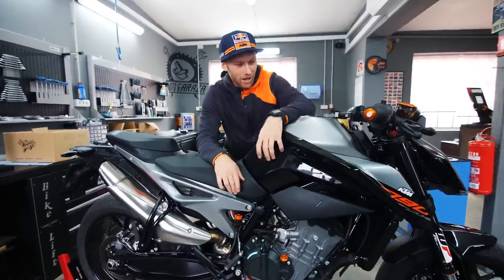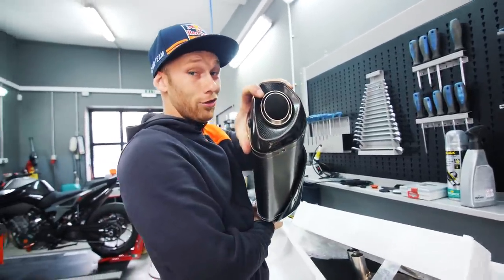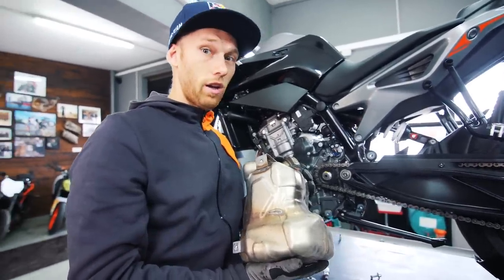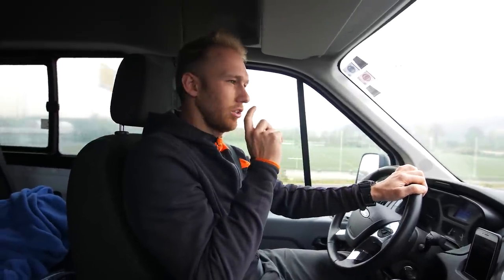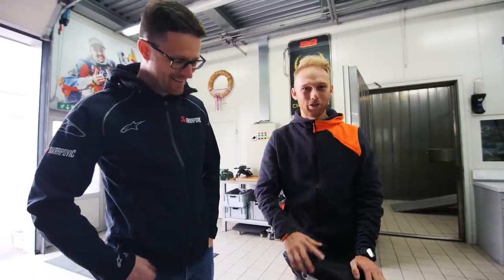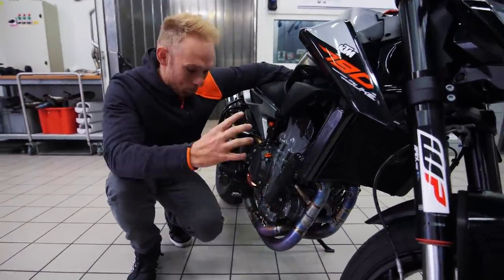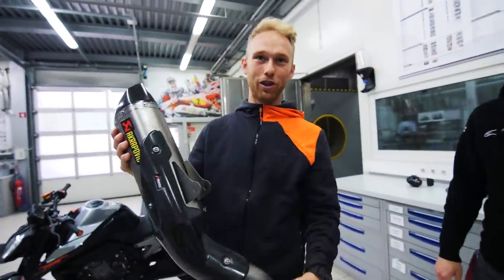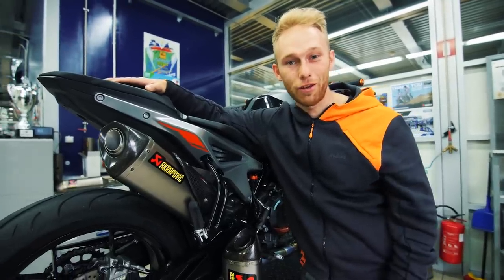2019 KTM Duke 790 & Akrapovič | RokON vlog #82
KTM 790 Duke auspuff. Quick visit of an epic company for another epic upgrade of my 790 Duke with Akrapovič kit Evolution line!  Equip your bike